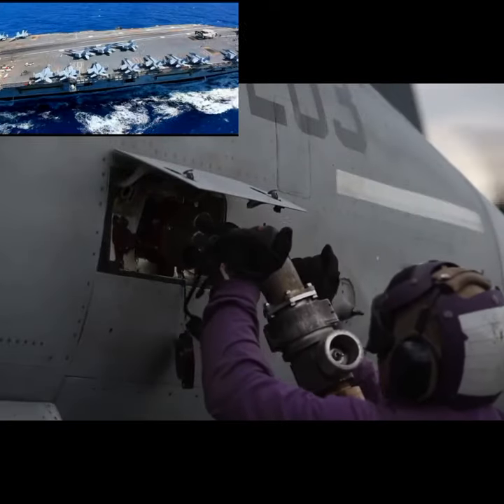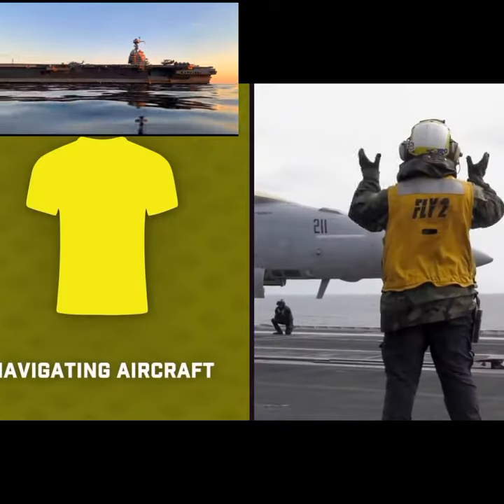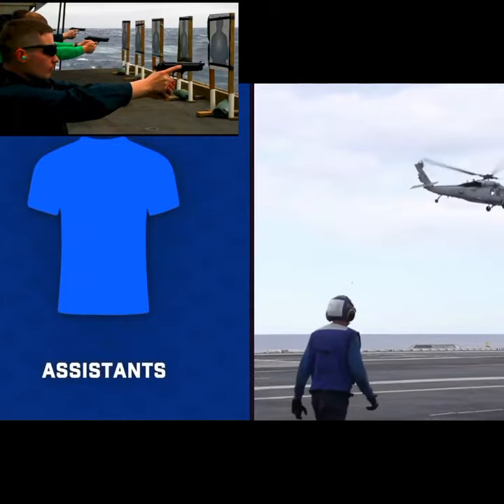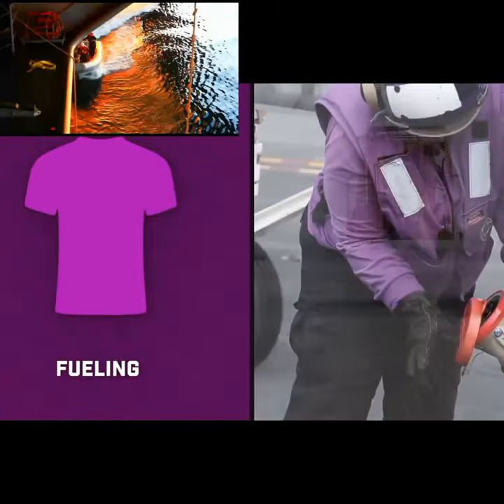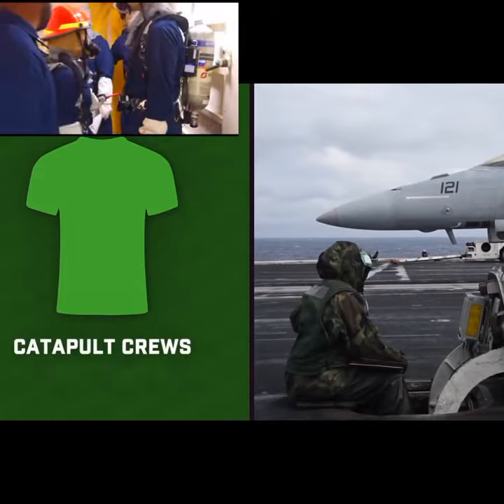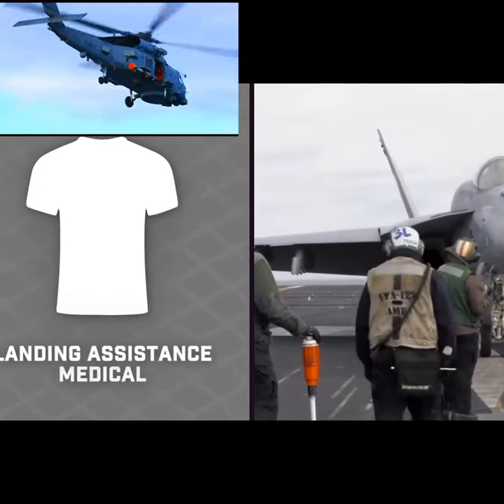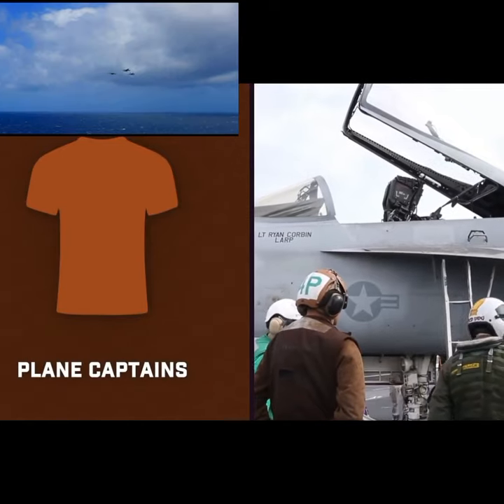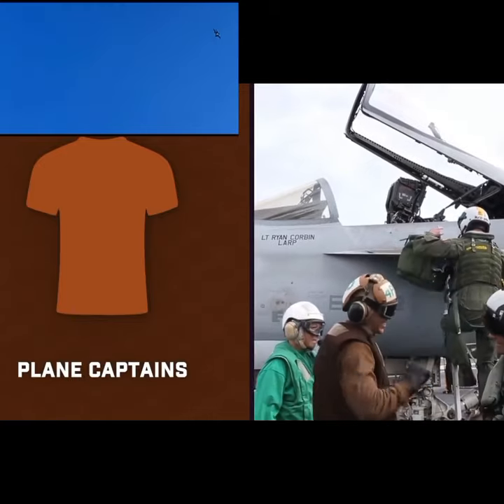US Navy's Aircraft Carriers- Identifying Color Code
us navy#aircraft carrier uss Gerald R Ford cvn-78 nato us navy Crewmen